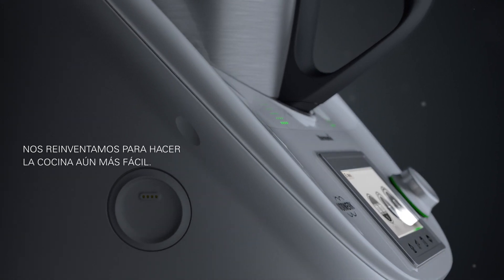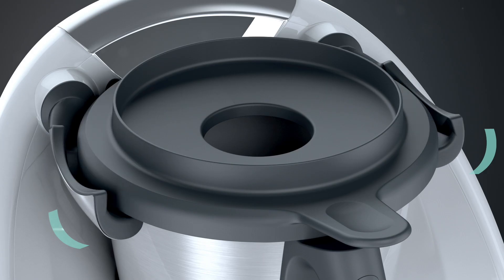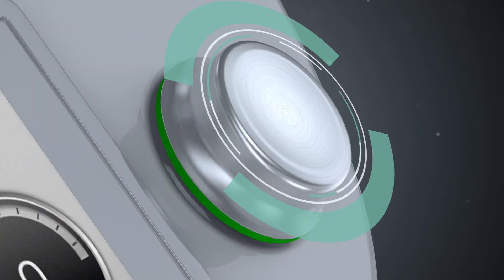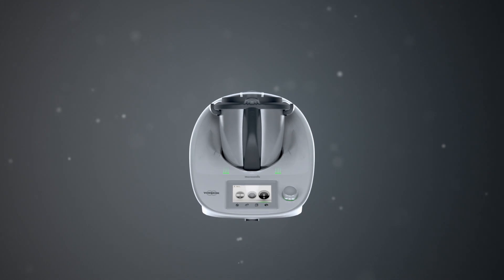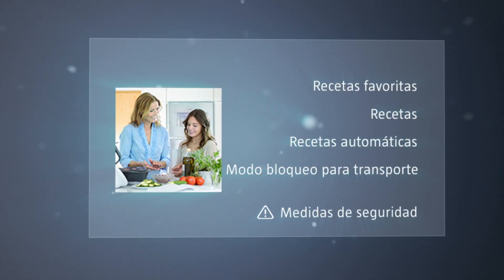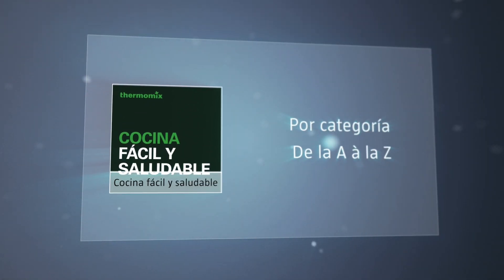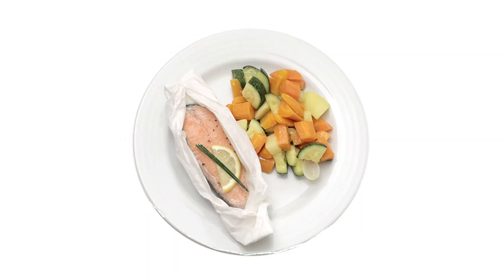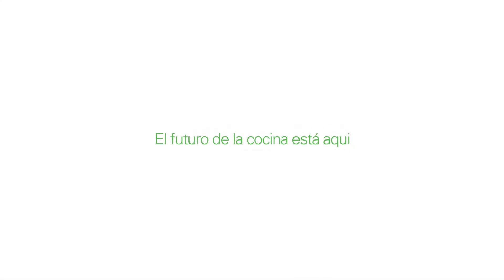Thermomix® TM5 | Lo último en tecnología para tu cocina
¡Simplemente cocina! Nos reinventamos para traerte lo último en tecnología para tu cocina y que lo hagas todo más fácil y saludable. Inspírate y prepara platillos sanos y deliciosos que hasta el chef más reconocido te envidiará. ¡El futuro de la cocina está aquí!

Thermomix® de Vorwerk es el auxiliar de cocina programable con la tecnología más avanzada del mundo que cambiará tu forma de cocinar y desarrollará todo tu potencial culinario mientras ahorras tiempo y esfuerzo. Su diseño compacto reúne un enorme poder, versatilidad e innovación.